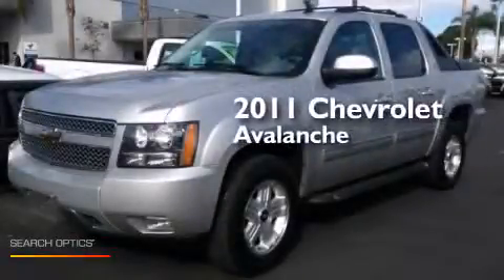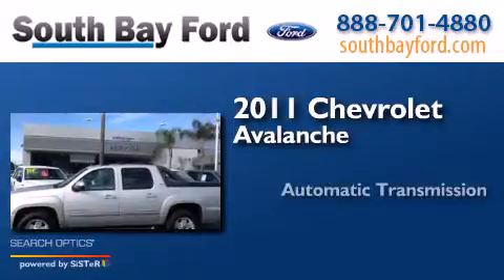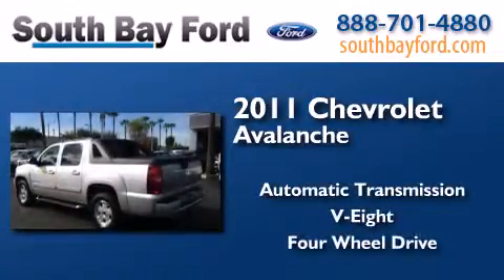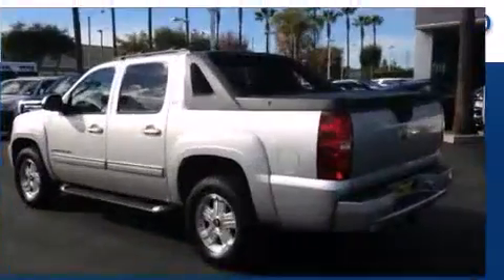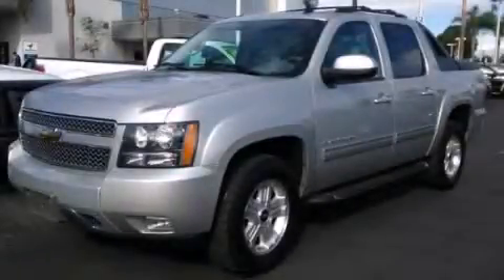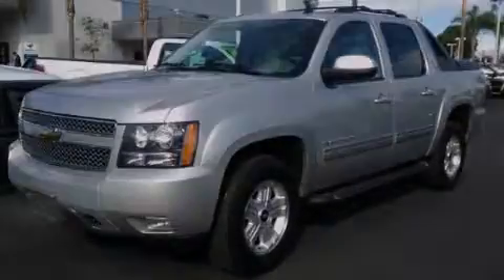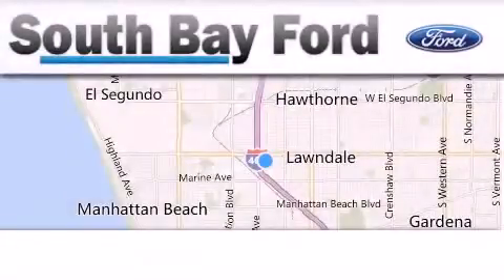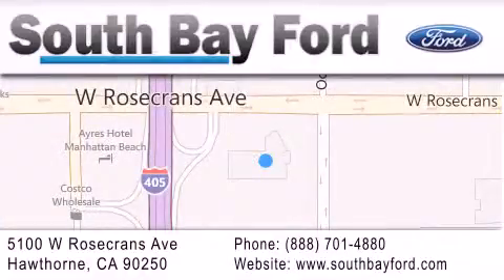Pre-Owned 2011 Chevrolet Avalanche Hawthorne CA 90251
We have been honored to serve the Hawthorne CA area , we promise that your experience at our dealership will exceed your expectations ! Year : 2011 Make : Chevrolet Model : Avalanche Engine : 8 Cylinder Engine Trans . : AUTOMATIC Exterior : SILVER Miles : 47,657 Stock : 19991 South Bay Ford 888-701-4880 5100 West Rosecrans Avenue Hawthorne , CA 90250